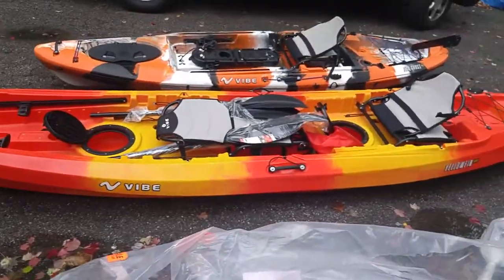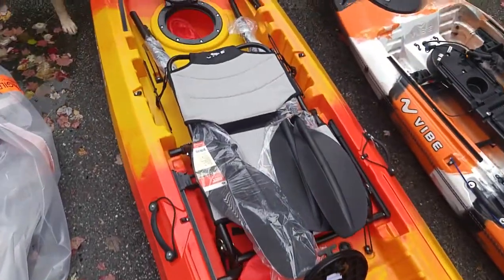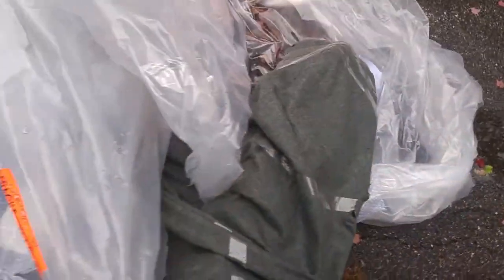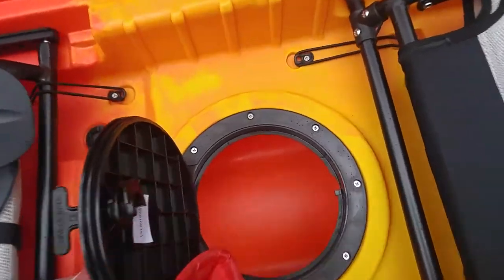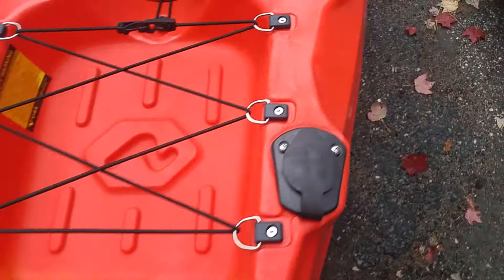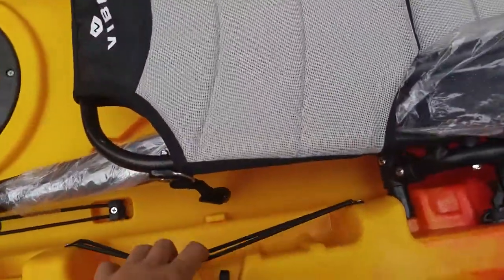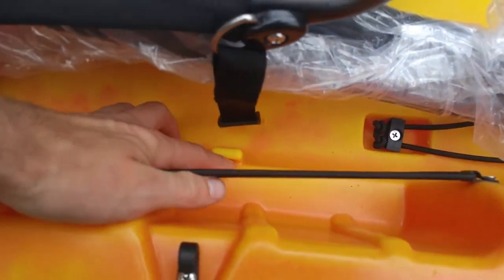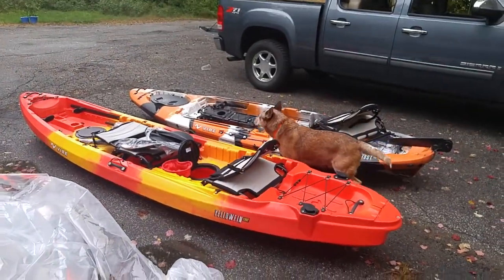Unboxing the new Vibe Yellowfin 130 tandem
Here's a quick first look and walkthrough of the new tandem offering from vibe kayaks. Hit follow for a full on the water review coming up.